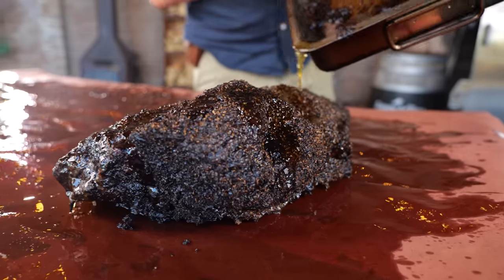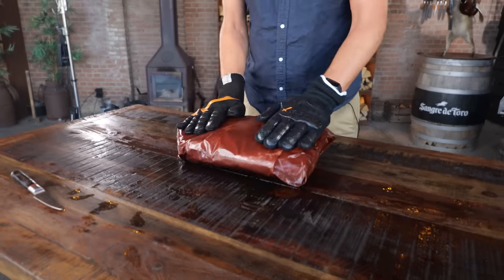I tried the NEW 4-2-10 BRISKET method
0:00 - intro
0:22 - explaining the new method
1:06 - trimming the brisket
1:30 - seasoning
2:38 - Borniak smoker setup
3:52 - place the brisket and first stage
4:17 - second stage
5:32 - entering the third stage
5:58 - special trick
7:08 - wrapping
7:32 - the last stage
9:15 - the next day
9:44 - opening the brisket package

- Kamado Joe store
- Napoleon store
- Burnhard store
- Masterbuilt store
- Moesta store
- Meater thermometer plus
- Meater thermometer block
- Meater thermometer original
- Skottsberg store
- Skottsberg light weight cast iron pan
- Skottsberg cast iron grill pan
- Skottsberg cast iron casserole/dutch oven
- Skottsberg cast iron skillet 31,5cm
- Skottsberg carbon steel pan
- Skottsberg stainless steel pan
- Forged store
- Forged Brute chefs knife
- Forged Brute 3 piece knife set
- Forged Sebra chefs knife
- Forged Sebra 3 Piece knife set
- Forged Flambadou
- BBQ Gloves
- Under Gloves
- Food Grade Gloves
- Cutting board rectangular
- Cutting board round
- BBQ Large Tongs
- Food Processor
- Burger Mold
- Fire Starter
- Coffee maker filter
- Coffee grinder
- Butcher paper
- Aluminium foil
- Salt Fleur de Sel